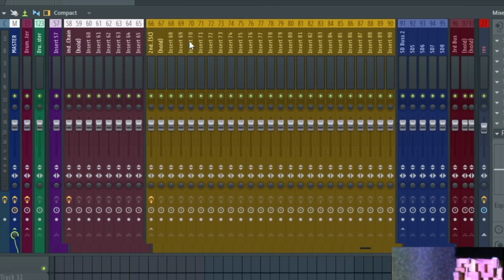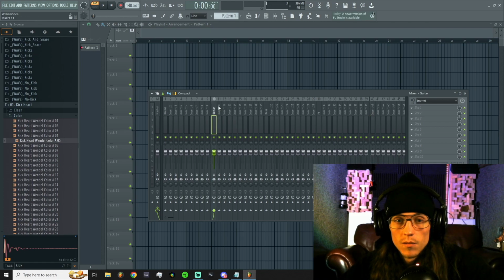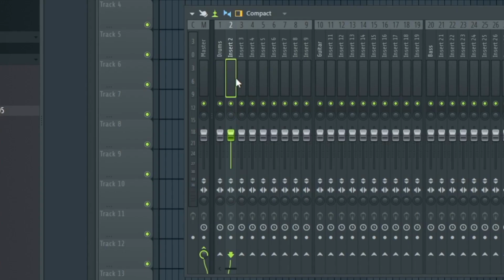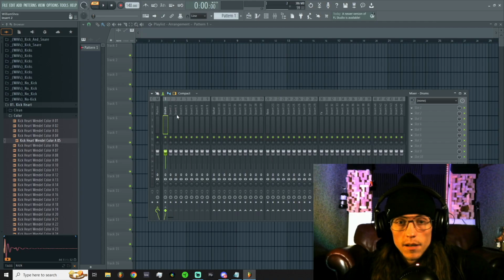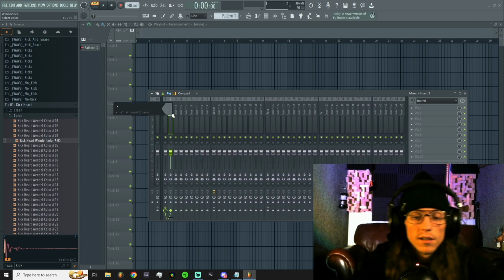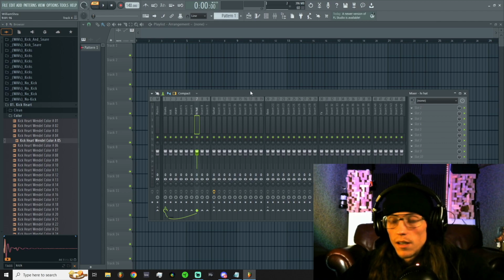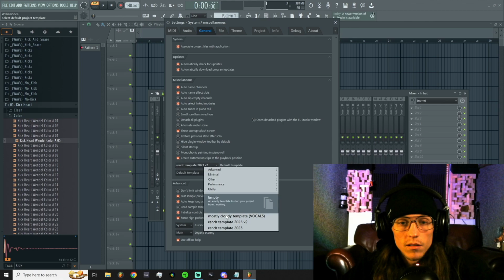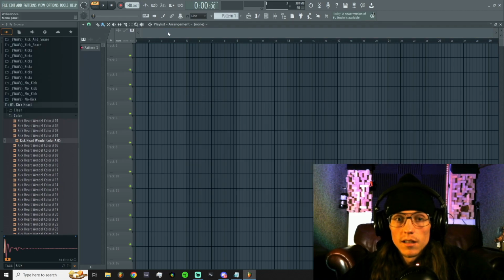Creating A Template In FL Studio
Quick video on how to create your own custom template in FL Studio from scratch